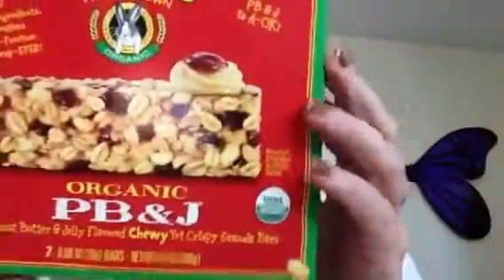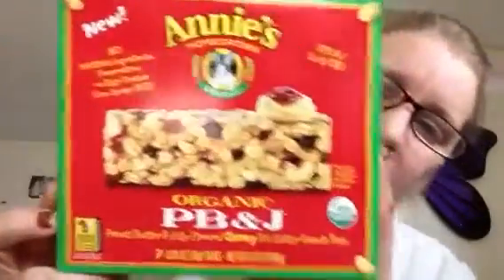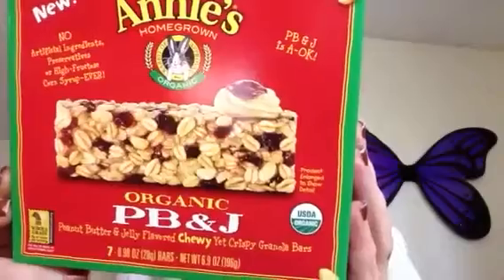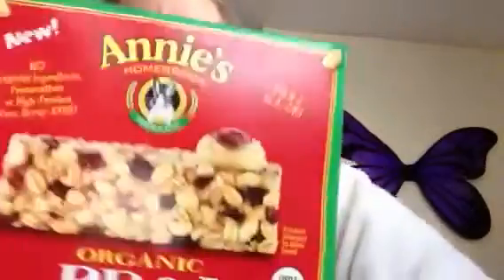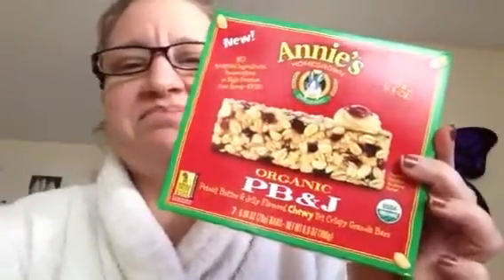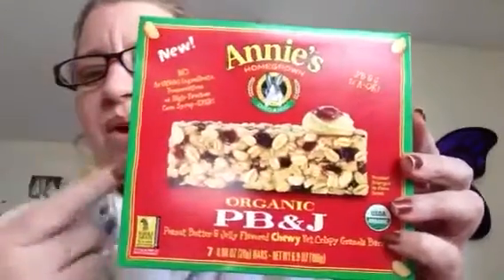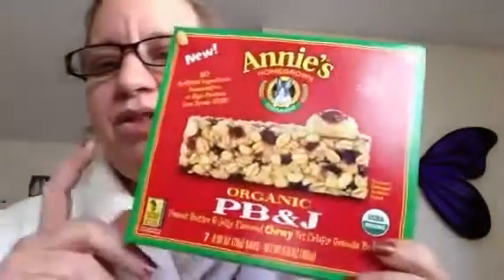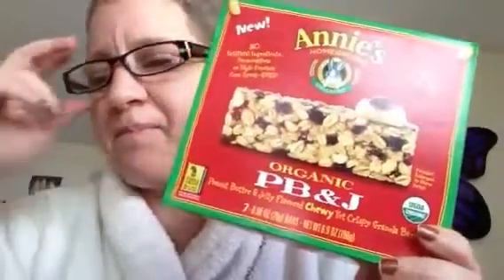Annie's peanut butter and jelly granola bar REVIEW